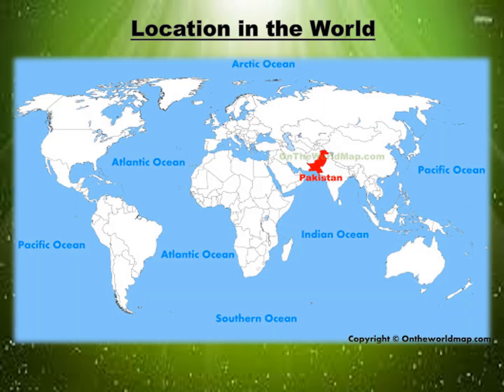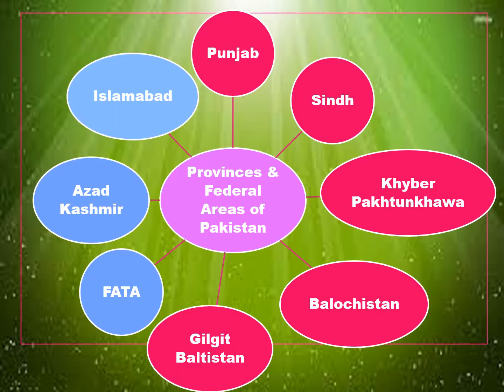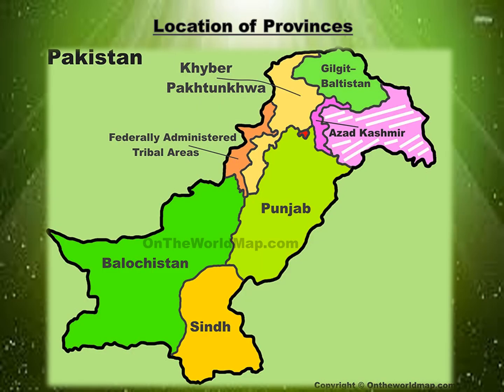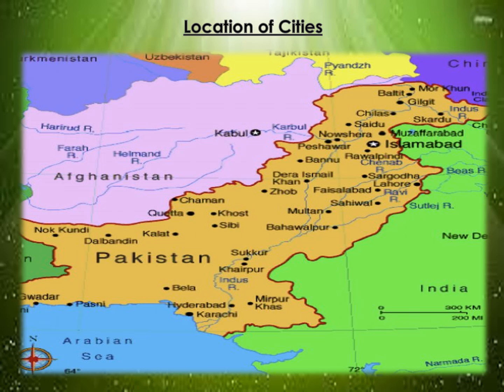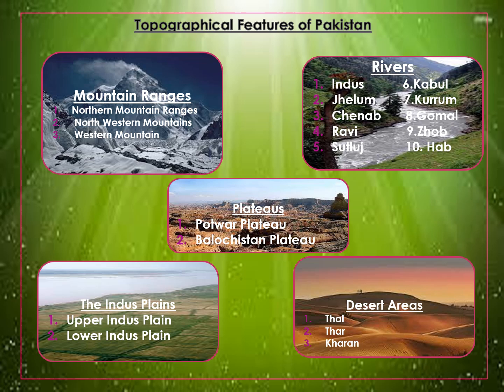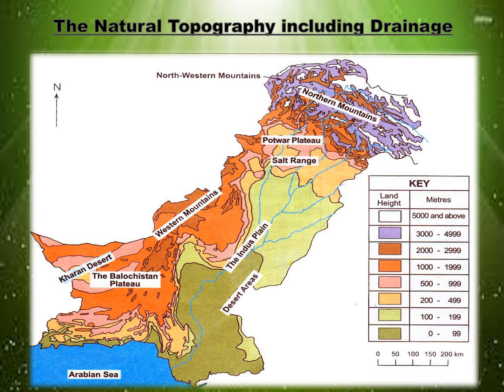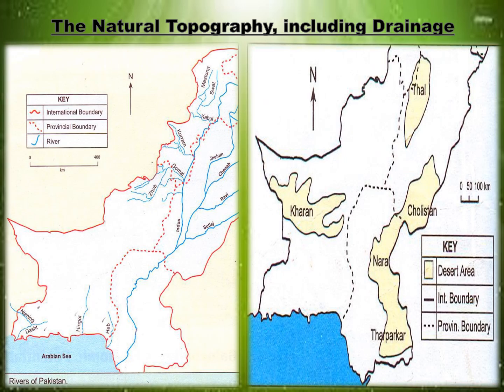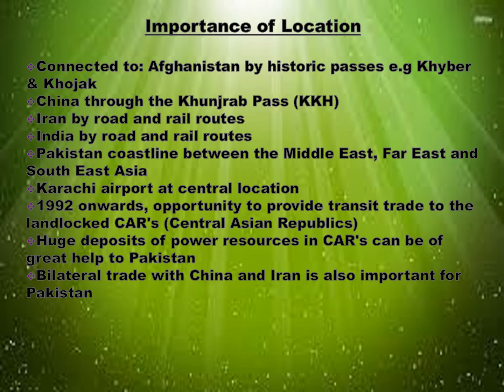Land of Pakistan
Advantages, Disadvantages,how to get an A* in Pakistan studies